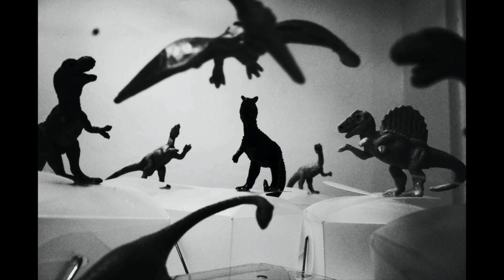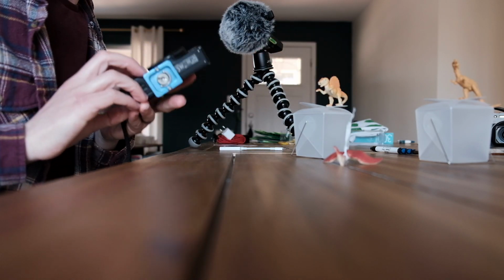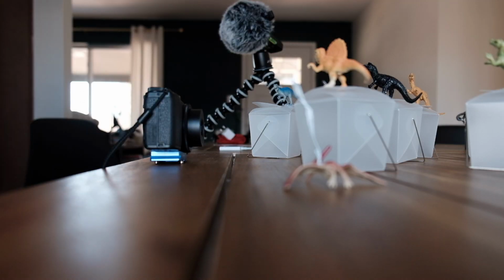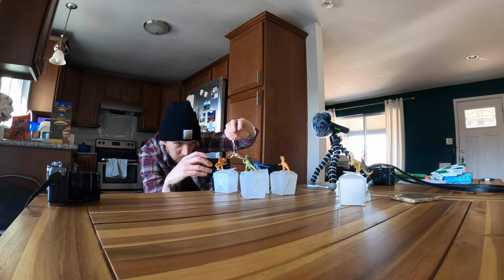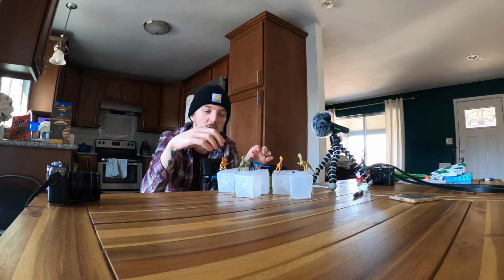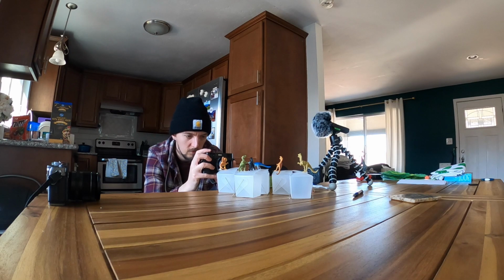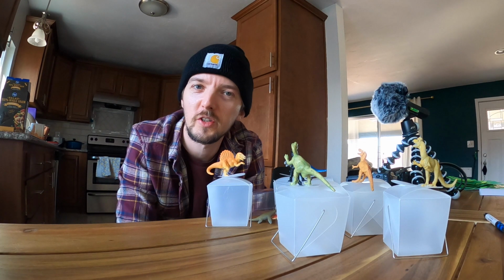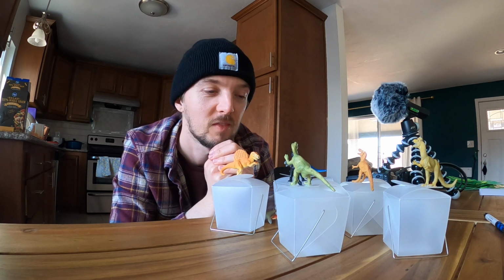Creative At Home Photography with Ricoh GR & Fuji X100V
The video I was working on this week was a more complex topic than I gave myself time to talk about/trim the video properly. So I made this quick at-home video about a photo I shared on Instagram the night before. My wife had bought these little dinosaurs from a craft store and was making party favors for a zoom party at her work. I started messing with these dinosaurs and the result was kind of awesome!

My Gear:
Street Photography Camera
X100V Thumbrest
My Tripod
How I Attach my GoPro
The Camera I Talk Into (get something else)
The Lens I Talk Into